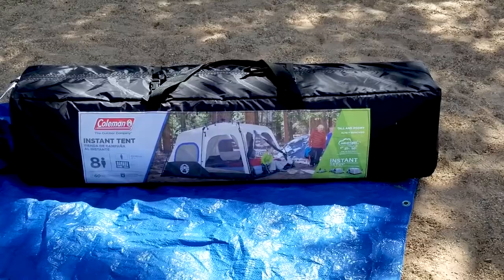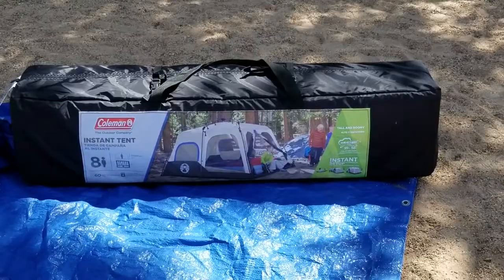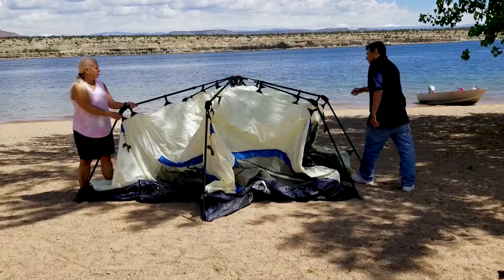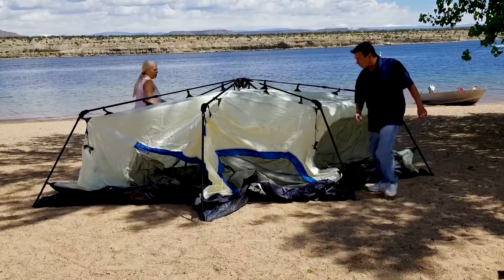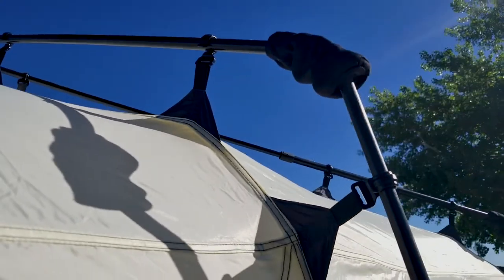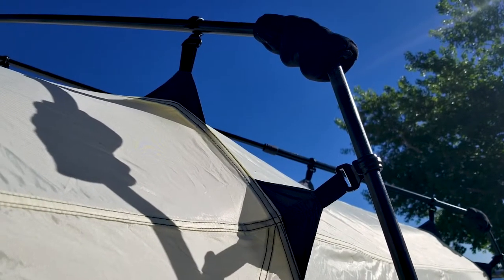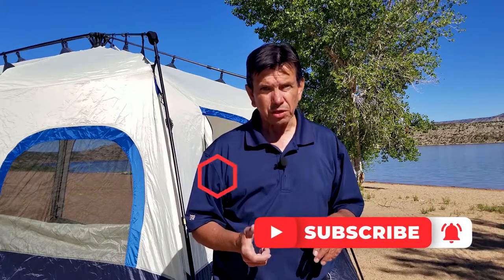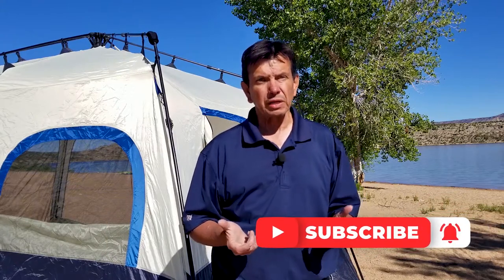Coleman 8 Person Instant Up Tent - Easy and Fast!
Having a good tent makes any camping trip better. The Coleman Instant Up 8 Person Tent is a fantastic tent for every camper. This tent is so easy to put up. With a little practice you can put it up in less than 60 seconds.

Let's Go Now Adventures does receive a small compensation when purchases are made using the above links. By using the above link the item does not cost you anymore.

If there is camping gear that you would like to see reviewed, shoot us an email at
and if possible we will do a review on it.

  -Let’s Go Now Adventures-